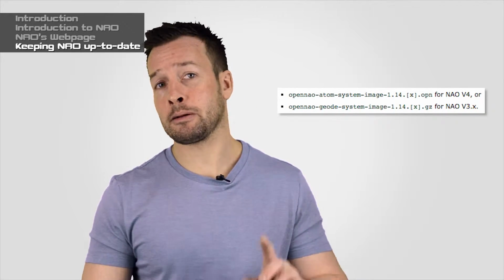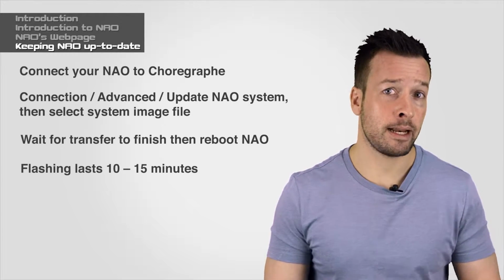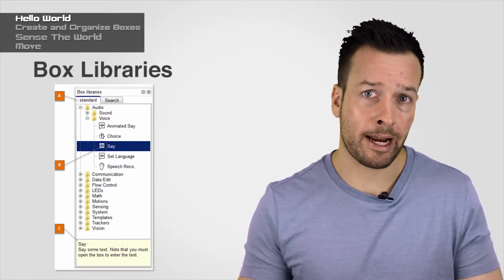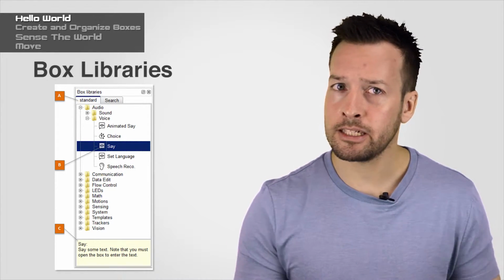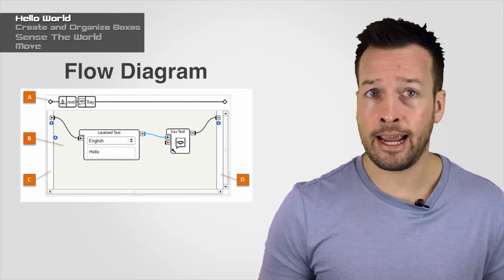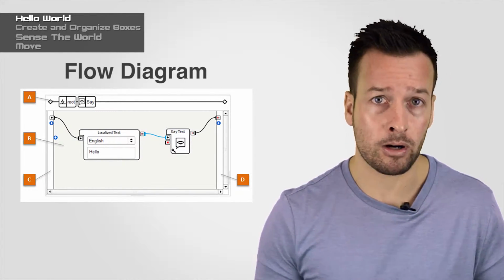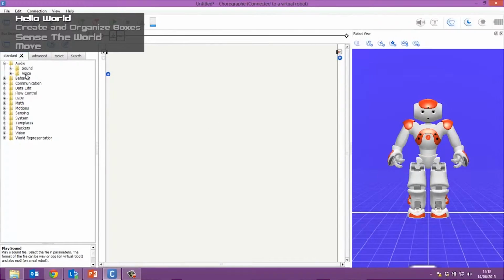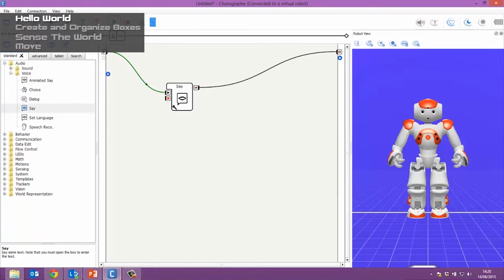NAO & Choregraphe Training Part 4